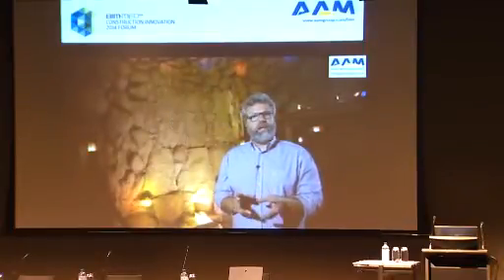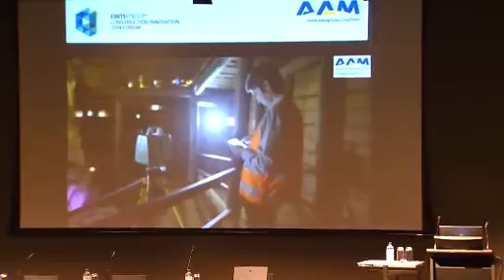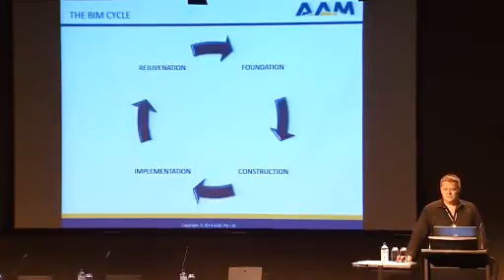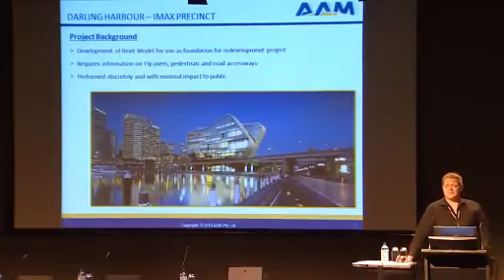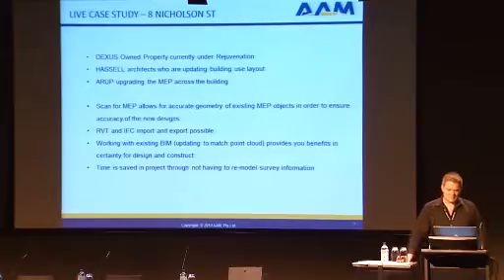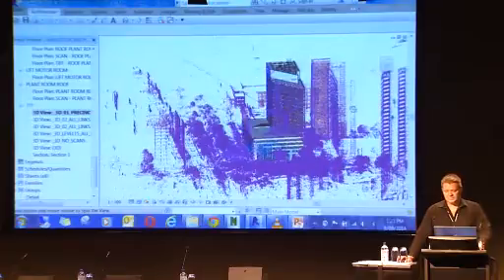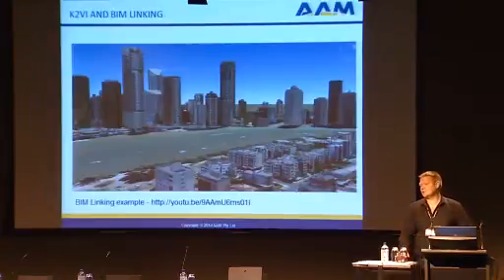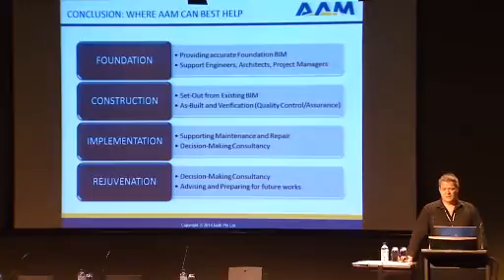Achieving BIM Certainty Through Reality Capture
Achieving BIM Certainty Through Reality Capture. Presentation to BIM MEP AUS 2014.